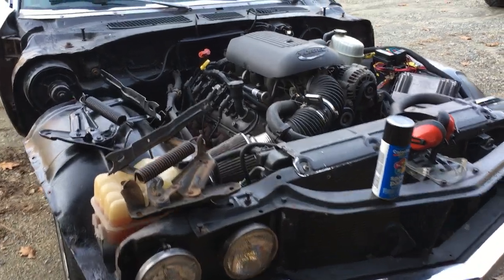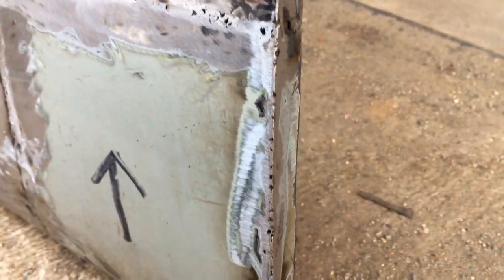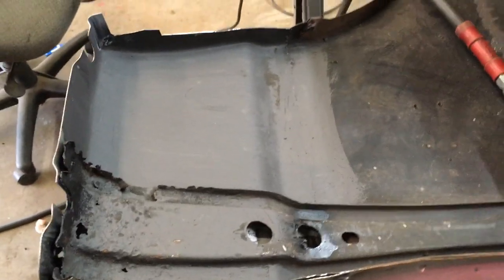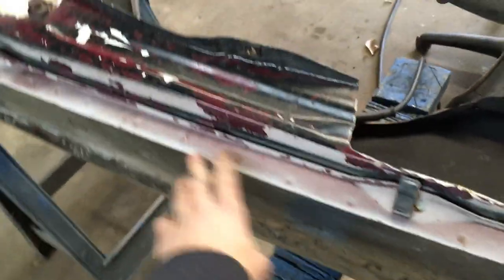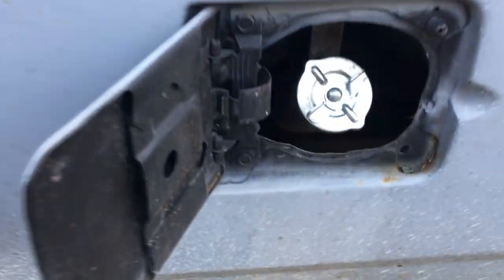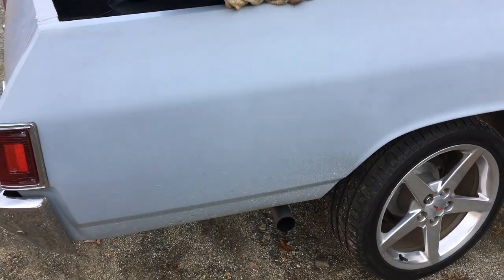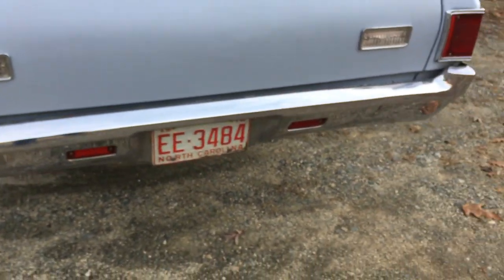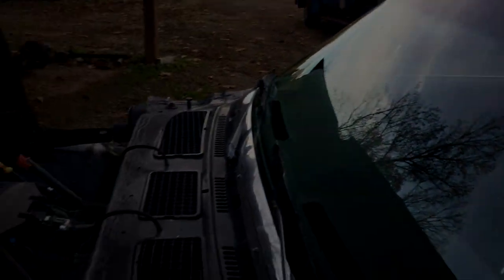How to Repair Rust and Start Body Work - 1970 Elcamino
*PC Specs*
Windows 10
Intel® Core ™ i7-4710HQ CPU @ 2.50GHz
RAM 16.0GB
64-bit operating system
ASUS GL551J Gaming Laptop